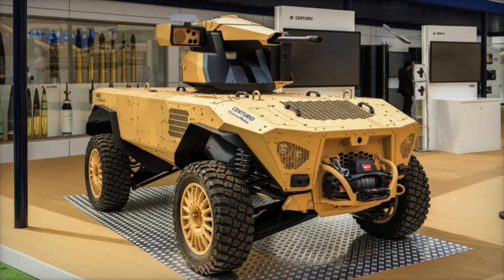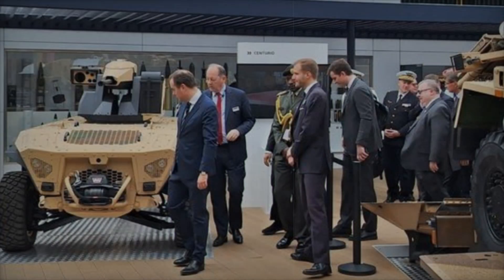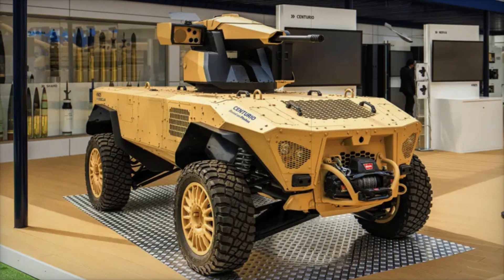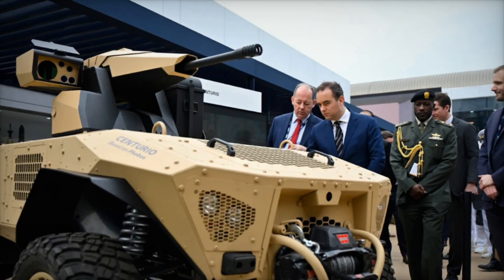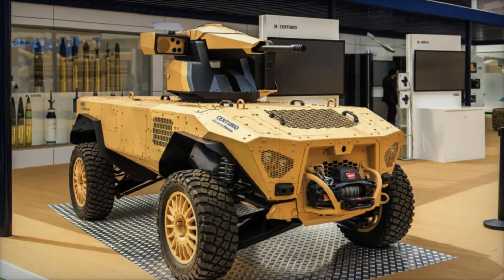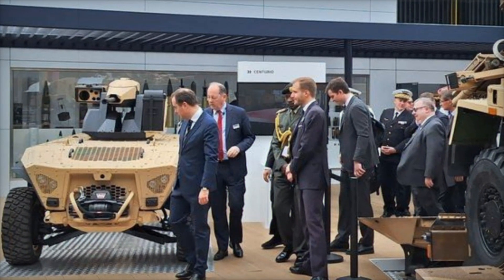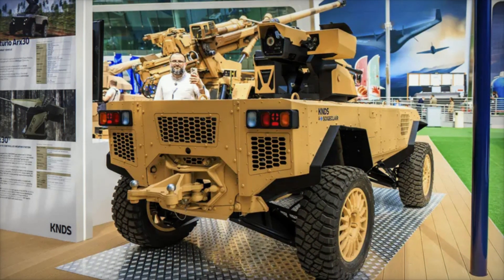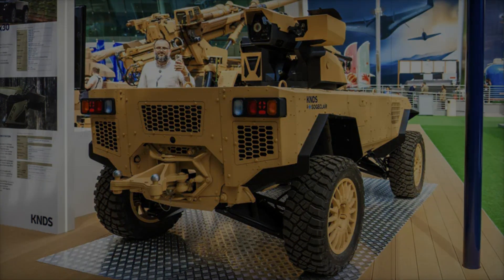Introducing the Future of Robotic Warfare The CENTURIO X30 Combat Robot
The CENTURIO-X30 is an advanced autonomous combat robot designed to support ground troops with heavy firepower and mobility. Featuring a 30mm cannon and autonomous navigation, it offers precision fire support, battlefield analysis, and obstacle avoidance in various environments. This cutting-edge system provides versatility for high-intensity combat, reconnaissance, and perimeter defense. The integration of remote operation and advanced targeting ensures optimal performance while reducing human risk. The CENTURIO-X30 redefines military robotics for modern warfare.